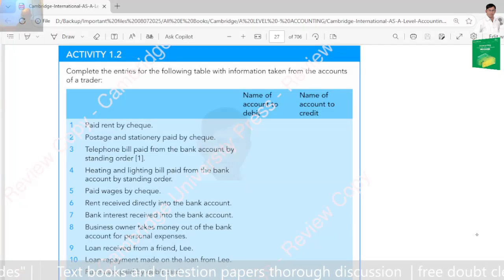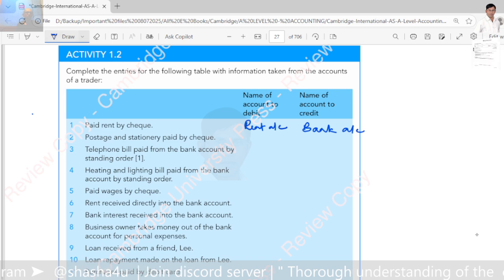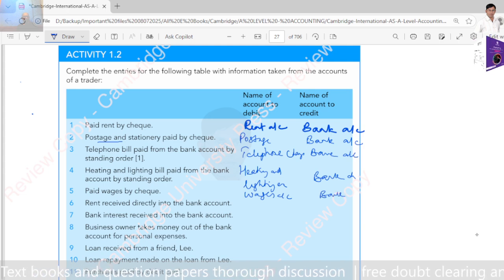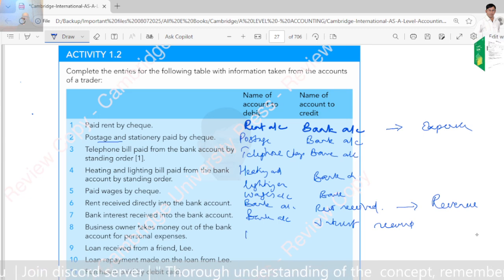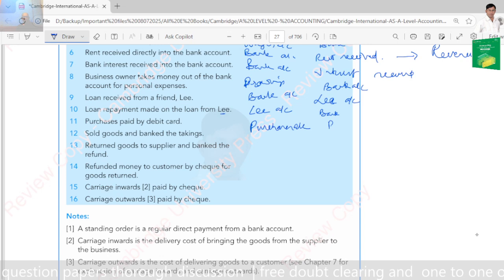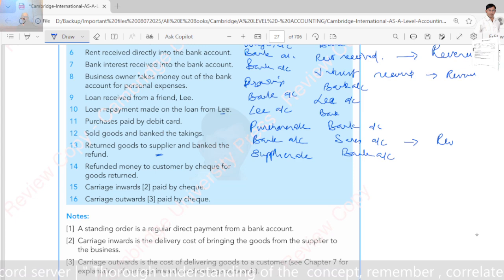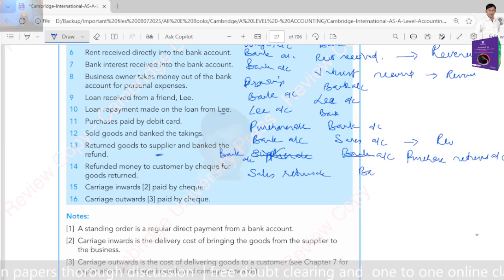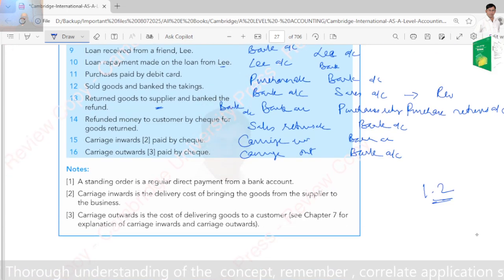DH2025 - ACTIVITY 1.2 - Cash transactions - Debit and credit explained examples from David Hopkins